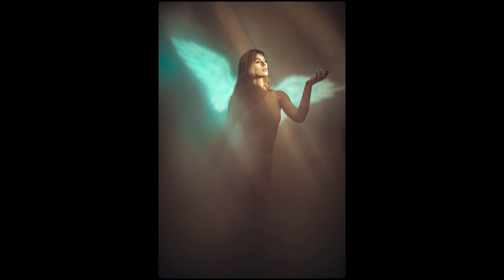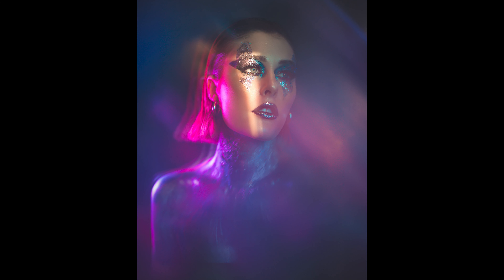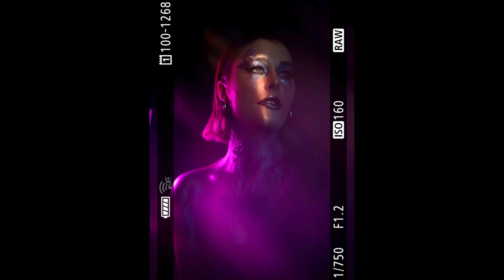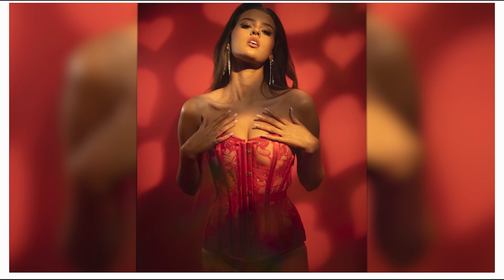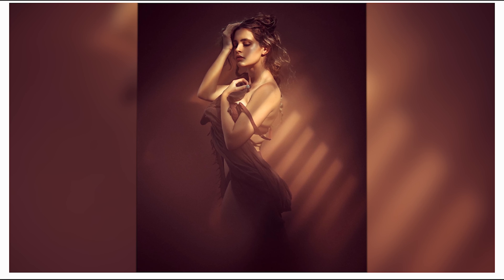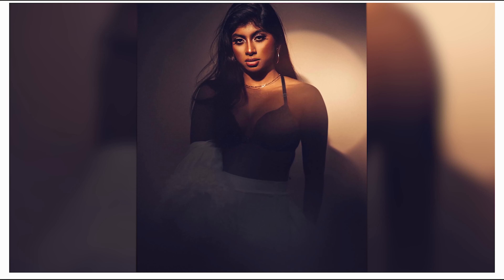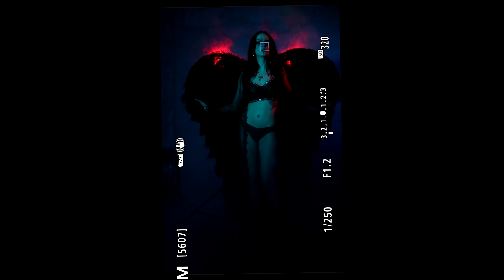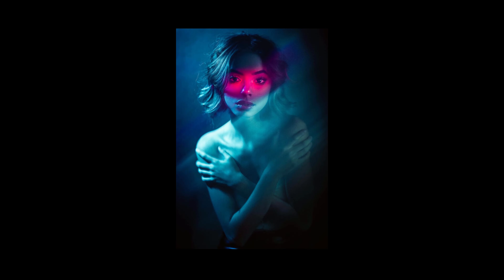How To Make Photos that People will Remember!! MASTER LIGHTING!!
My Creative Lighting & Creative Gels  and  Editing online course

Once A YEAR SALE!

view all the styles you will learn on my instagram